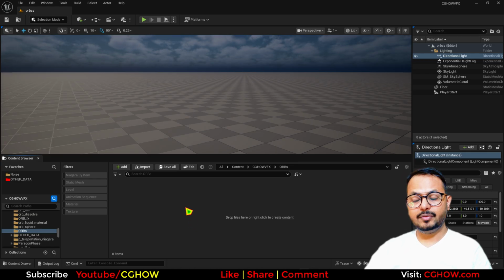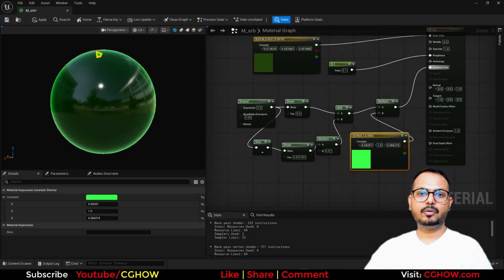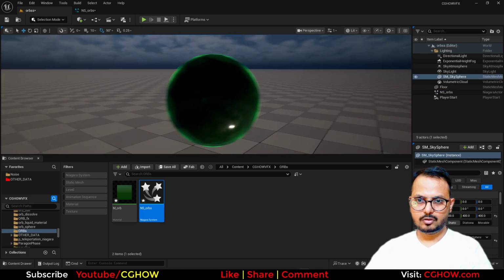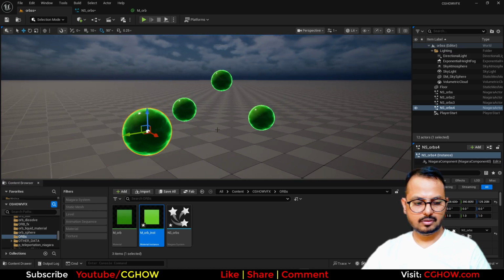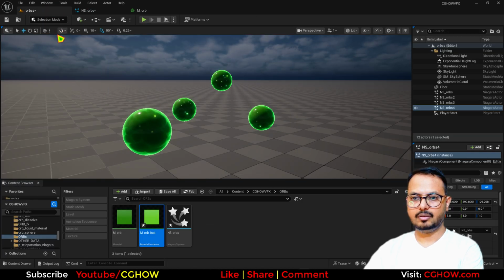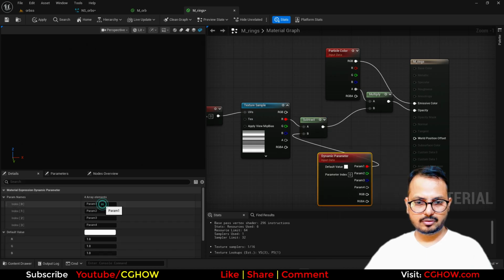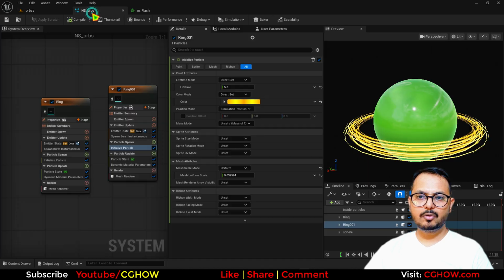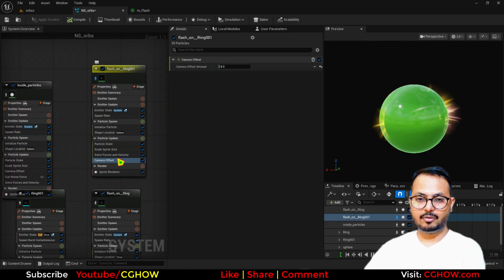Unreal Engine 5 Niagara - Glowing Ring Orb VFX Tutorial for Beginners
Create a stunning Glowing Ring Orb VFX in Unreal Engine 5 with this step-by-step tutorial! Using UE5 Niagara, you will learn how to build a dynamic and magical orb effect that is perfect for any game development project. This video is ideal for beginners and intermediate artists looking to master real-time VFX and add a professional, stylized effect to their portfolio.

What You'll Learn in this Tutorial:
Mastering Sphere Creation: Discover how to build a perfect orb shape using Niagara's particle systems as the base for your glowing effect.

Dynamic Ring Materials: Learn to create and apply dynamic materials to your rings, allowing for endless customization of color, animation, and flow.

Inner Particles & Shine Effects: I'll show you how to add mesmerizing inner particles and powerful shine effects that give your orb a sense of energy and depth.

Essential VFX Skills: This tutorial is packed with core techniques that will level up your skills, including material creation, particle behavior, and optimization for game performance.

UE5 Niagara orb tutorial
Unreal Engine 5 glowing ring VFX
how to create stylized energy orbs in UE5
Niagara system magic ball tutorial for beginners
step by step UE5 Niagara mesh emitter tutorial
creating realistic magic sphere effects in Unreal Engine 5
how to fix particle clipping in UE5 Niagara
making glowing materials look better in Unreal Engine
how to add depth fade to Niagara particles
tutorial on dissolving ring effects using dynamic parameters
improving VFX performance with local space Niagara emitters
creating procedural noise distortion for UE5 magic materials
UE5 Fresnel material for glowing effects
Niagara torus location ring VFX setup
advanced Niagara material dynamic parameters tutorial
adding interior particle depth to UE5 orbs
Unreal Engine 5 stylized energy ball workflow
UE5 Niagara particle system for magic spells

0:00 Intro & Final Effect Preview (Layered Energy Orb VFX) 🟢
0:07 Creating the Orb Base Material (M_orb)
0:42 Setting up Base Color, Roughness, and Specular for a Shiny Look
0:56 Adding Fresnel for Edge Glow & Power Node for Control
1:27 Adding an Inner Ring using a Sine Wave Gradient & Power
2:06 Combining Fresnel Edge and Inner Ring with Add Node
2:50 Adding Vertex Normal Distortion for a Subtle Imperfect Look
4:15 Niagara Setup: Single Particle Emitter & Sphere Mesh
5:07 Scaling the Mesh & Applying Orb Material Instance
5:54 Exposing Material Parameters (Color, Tiling, Distortion) in Instance
8:10 Creating Inside Particles Emitter (Sphere Location)
8:53 Adjusting Sphere Location Size & Applying Camera Offset to Show Particles
9:35 Setting Particle Size, Color, and High Emissive Value
10:13 Adding Subtle Curl Noise to Inside Particles
10:40 Creating the Outer Ring Emitter (Taurus Mesh)
11:09 Selecting & Aligning the Taurus Mesh
11:35 Creating the Ring Material (M_rings)
11:53 Using Tiling Noise Texture on the Taurus Mesh
13:17 Exposing Dynamic Parameters for Dissolve & Tiling
14:05 Duplicating Ring Emitter for a Brighter, Dissolved Outer Ring Layer
14:34 Adding Flash/Ray Emitter (Using a Pre-made Material)
16:21 Setting up Flash/Ray Emitter on a Taurus Shape
17:15 Creating Flash Emitter for the Orb Surface
18:34 Alternative Method: Using Offset & Random Rotation to Align Flashes to Edge
21:42 Adding Depth Fade to Flash Material to Hide Inner Particles
22:25 Final Showcase 👋